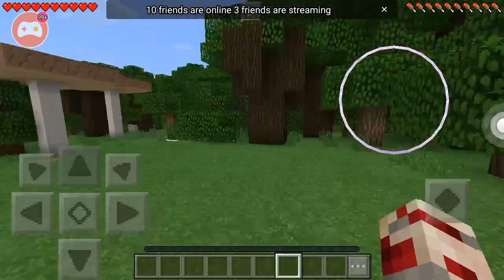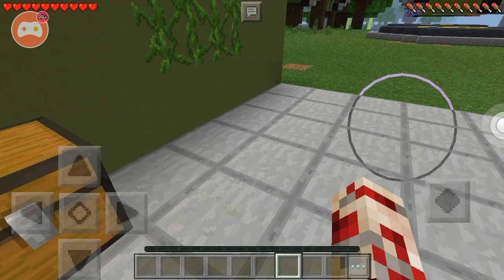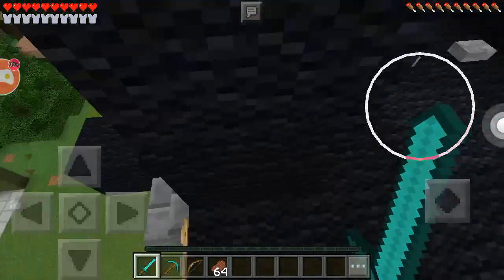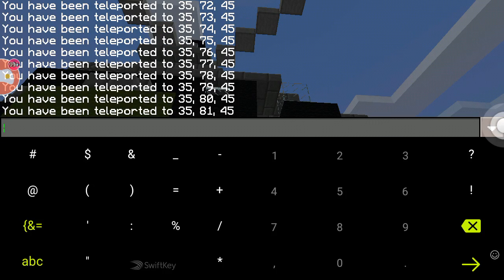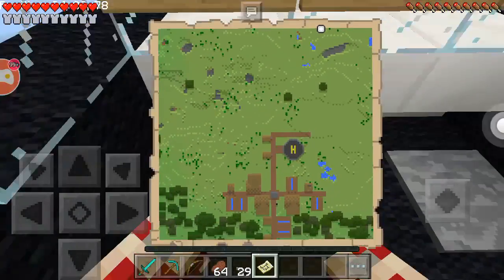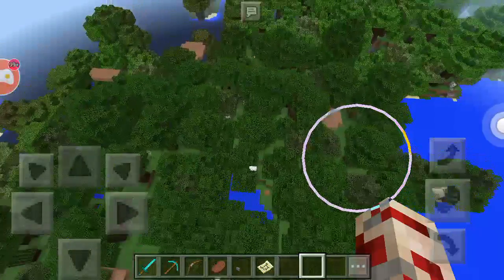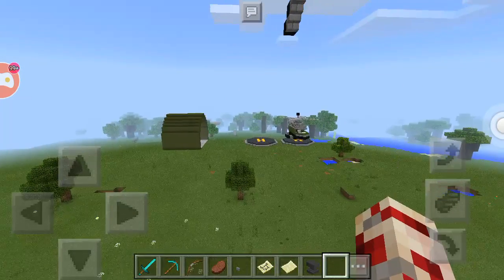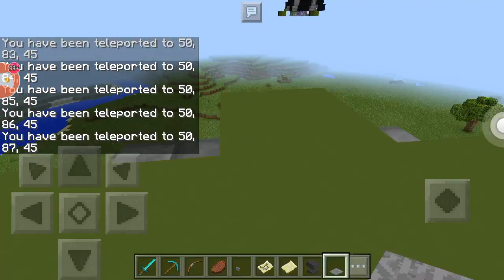Working helicopter in Minecraft Pocket Edition (Pocket Edition)